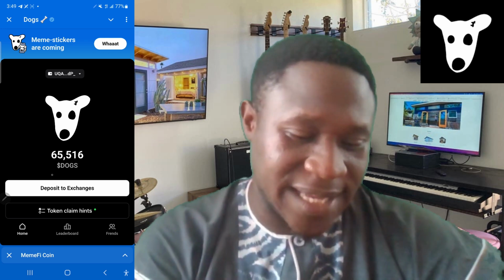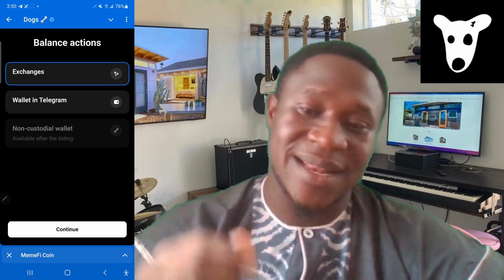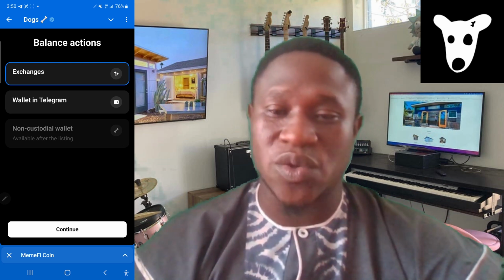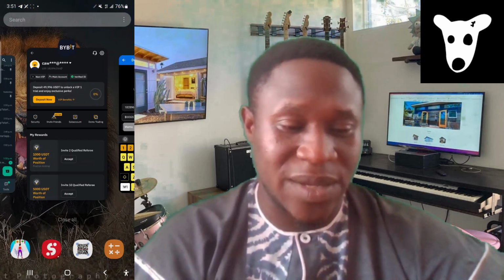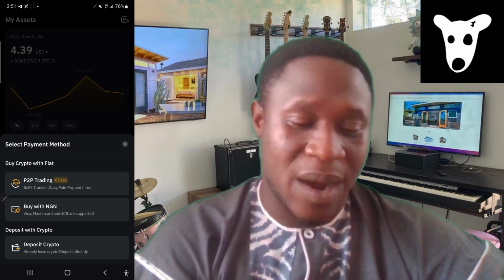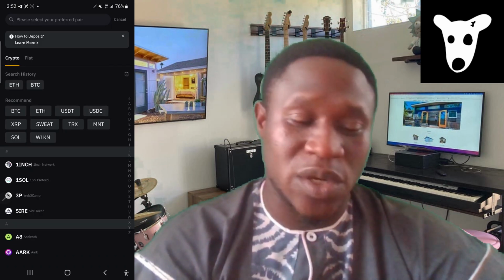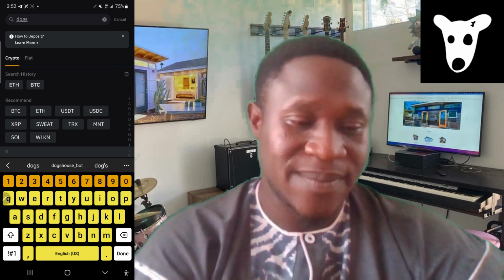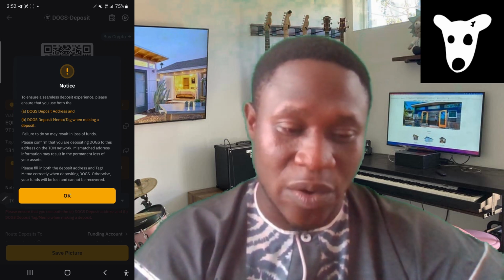How To Withdraw The Dogs Airdrop Token On Telegram | Step-By-Step Guide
This video shows a step-by-step guide on how to withdraw the DOGS Token using the Bybit wallet.